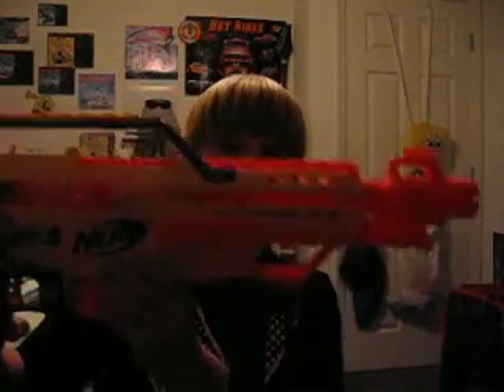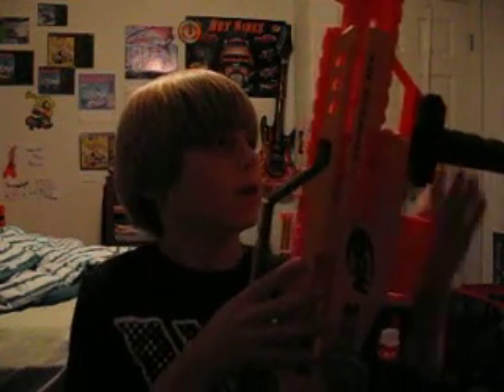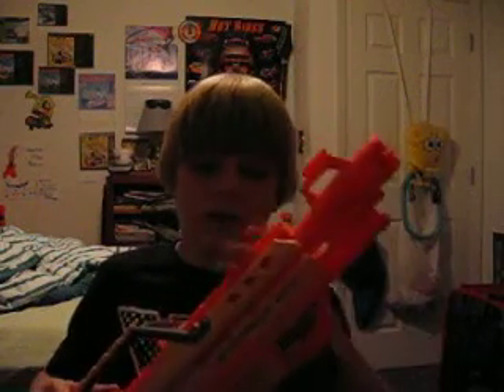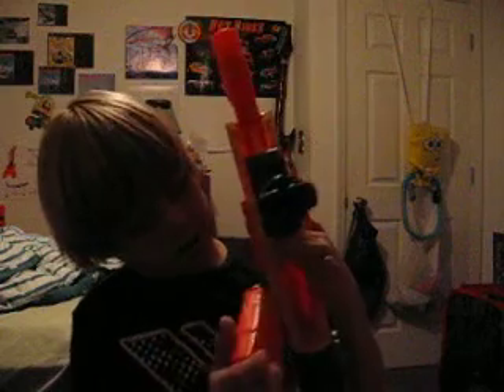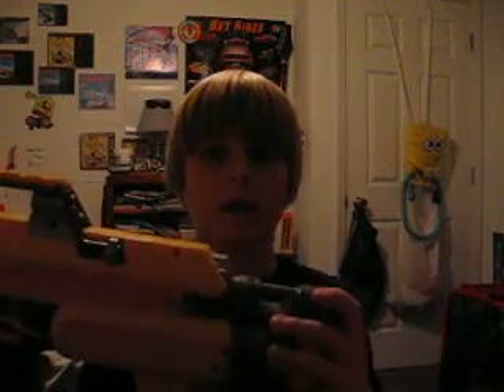Nerf Stampede ECS-50 Review!!!